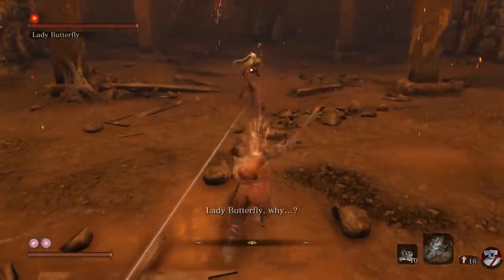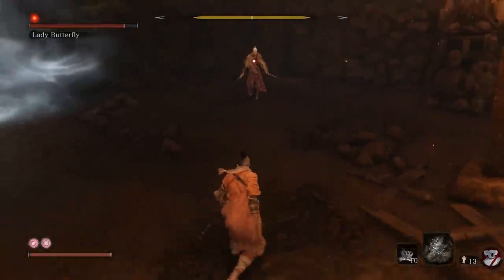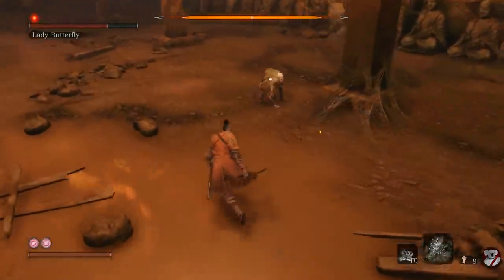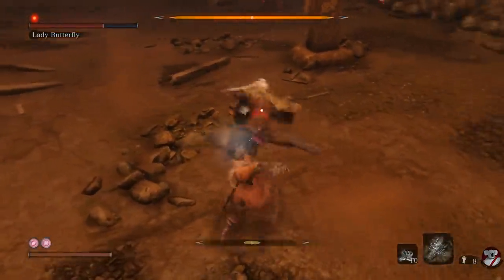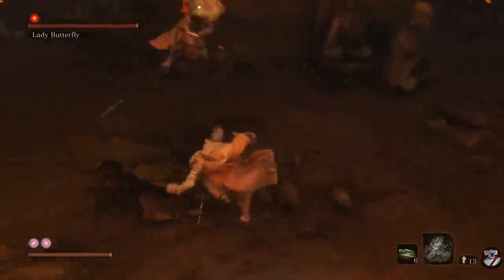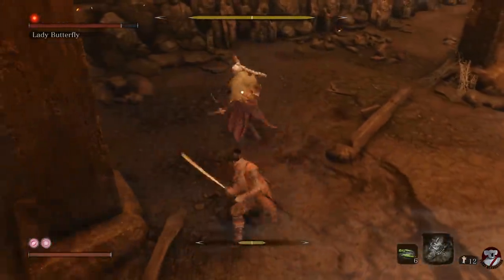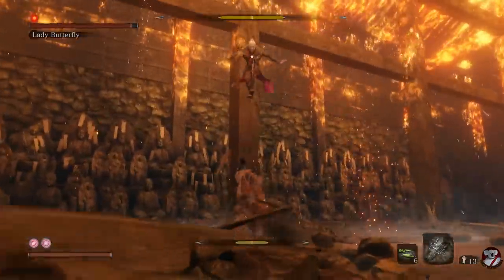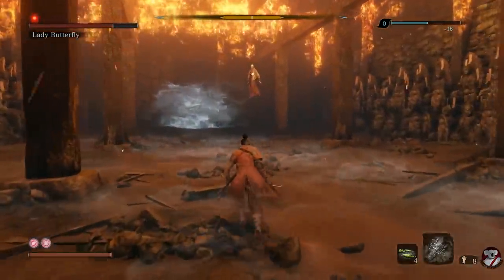Lady Butterfly Guide - Sekiro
How to beat Lady Butterfly easy in Sekiro.